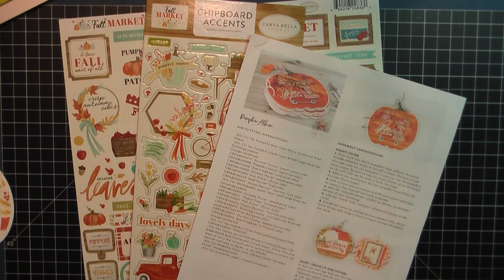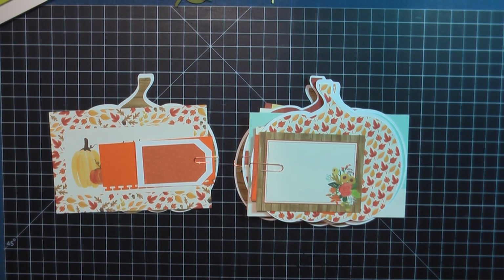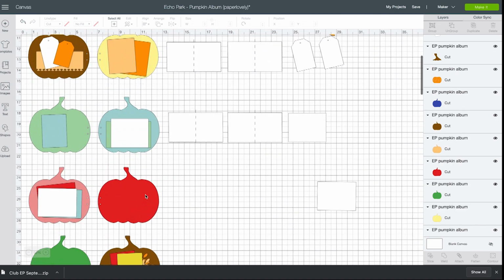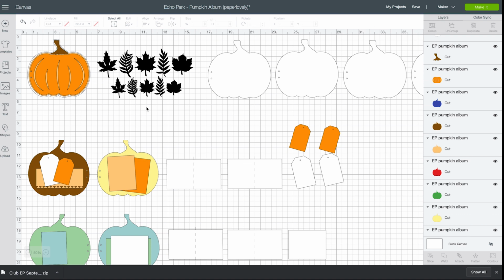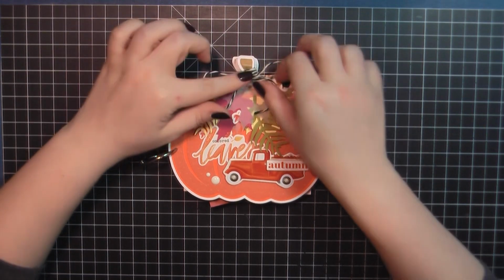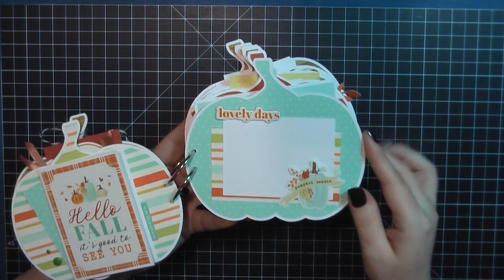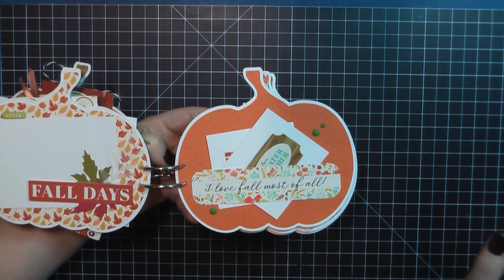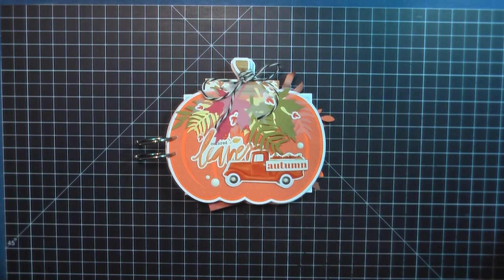Club EP | Mini Pumpkin Album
EDIT: I spoke with Cricut and they will not allow us to share files that have uploaded images in them. I will add some screenshots of my files on my blog post along with the measurements I used, so if you want to download the original files from EP and use my color codes to recreate it that might save you some time. I am EXTREMELY bummed about this :(

Close-ups and photo links to the products used in this video can be found on my blog post

• Carta Bella Paper - Fall Market Collection - 12 x 12 Cardstock Stickers - Elements

• Carta Bella Paper - Fall Market Collection - 6 x 6 Paper Pad
[ Amazon US ]

• Carta Bella Paper - Fall Market Collection - Chipboard Stickers - Phrases

• Carta Bella Paper - Fall Market Collection - Chipboard Stickers - Accents
[ Amazon US ]

• Carta Bella Paper - Fall Market Collection - 12 x 12 Doubled Sided Paper - Happy Harvest

• Carta Bella Paper - Fall Market Collection - Decorative Tape - Fall Floral

• Carta Bella Paper - Fall Market Collection - 12 x 12 Doubled Sided Paper - Pumpkin Patch

• Carta Bella Paper - Fall Market Collection - 12 x 12 Doubled Sided Paper - Rustling Leaves

• Carta Bella Paper - Fall Market Collection - 12 x 12 Doubled Sided Paper - Border Strips

• Carta Bella Paper - Fall Market Collection - 12 x 12 Doubled Sided Paper - 3 x 4 Journaling Cards

• Carta Bella Paper - Fall Market Collection - 12 x 12 Doubled Sided Paper - Autumn Floral

• Carta Bella Paper - Fall Market Collection - 12 x 12 Doubled Sided Paper - Red Gingham

• Carta Bella Paper - Fall Market Collection - 12 x 12 Doubled Sided Paper - Wagon Time

• Carta Bella Paper - Fall Market Collection - 12 x 12 Doubled Sided Paper - 4 x 6 Journaling Cards

• Carta Bella Paper - Fall Market Collection - 12 x 12 Doubled Sided Paper - Harvest Crates

• Carta Bella Paper - Fall Market Collection - 12 x 12 Doubled Sided Paper - Fall Floral

• Carta Bella Paper - Fall Market Collection - 12 x 12 Doubled Sided Paper - Wreaths

...List continued on blog post...